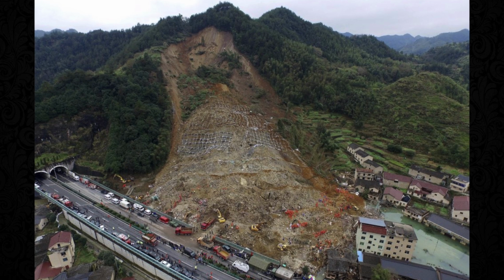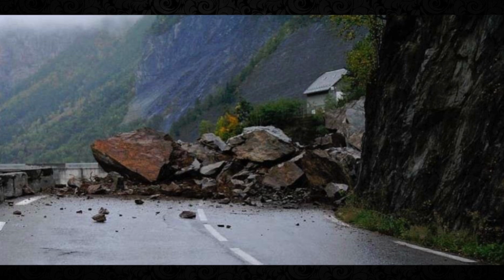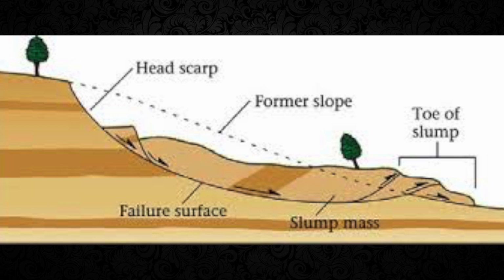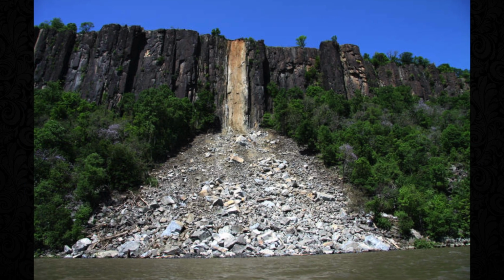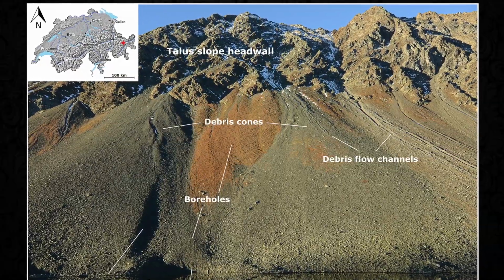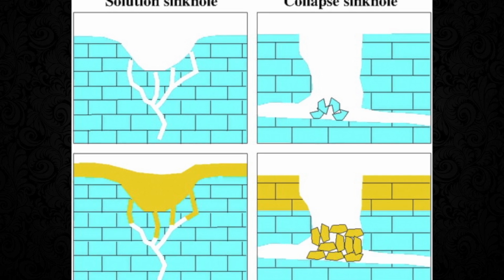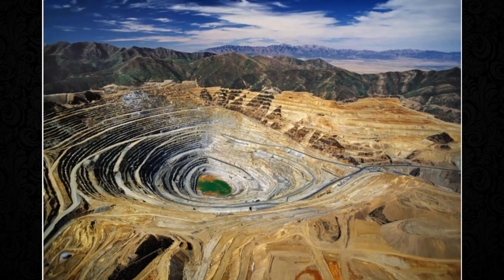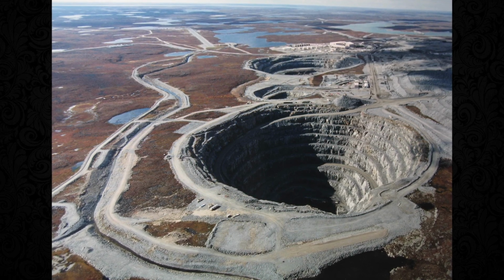Osmania University | BA - 1st Semester | Geography - Mass Wasting (Part-2) | T-SAT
T-SAT Network Digital Classes are Now Available on Following Platforms:

👉Install T-SAT App:
1. For Android Users: Play Store
2. For Apple Users: AppStore